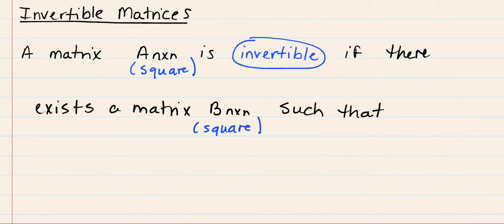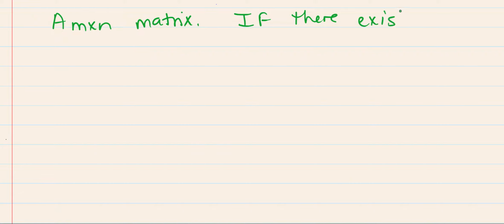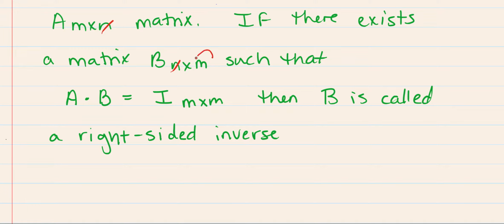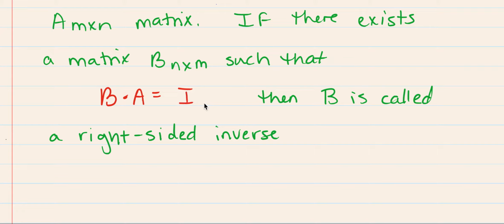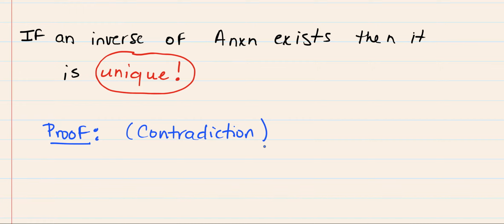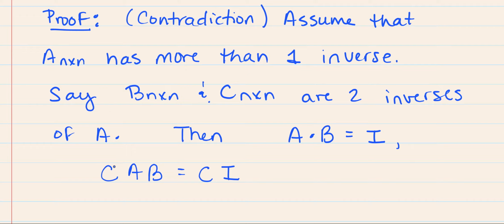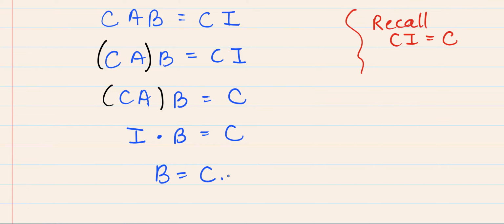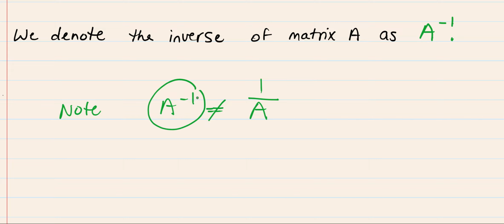Matrix Algebra -- Part II (Sect 1.4)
We will show that the inverse of a matrix is unique.